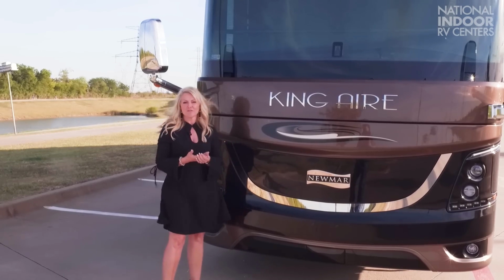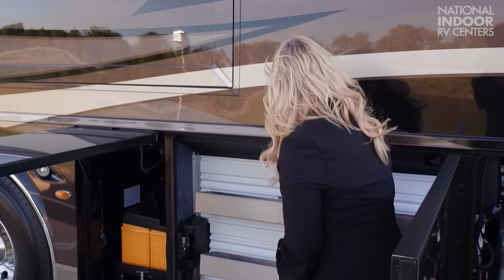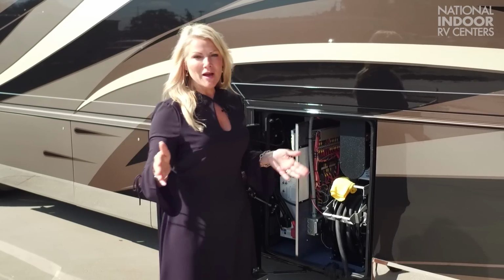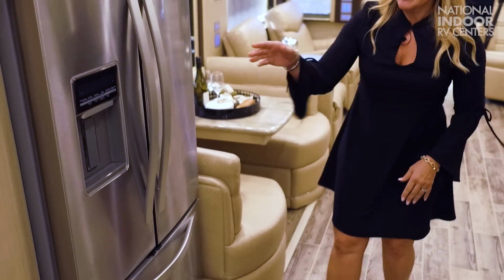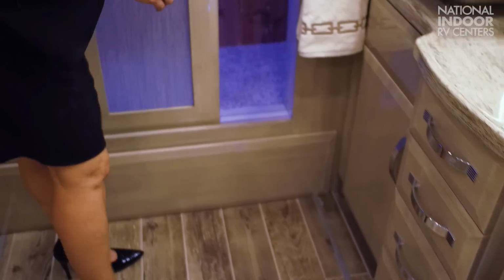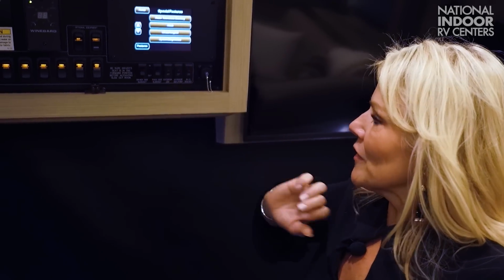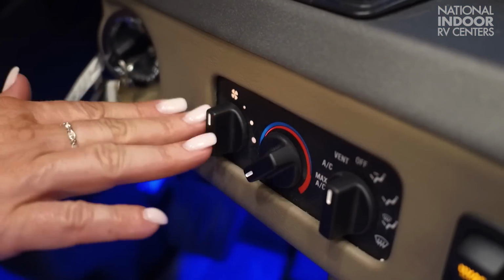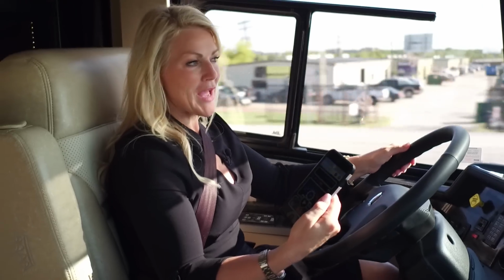2018 Newmar King Aire | Full Motorhome Walkthrough Tour | NIRVC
- Join Angie for a tour of this beautiful, new 2018 Newmar King Aire.